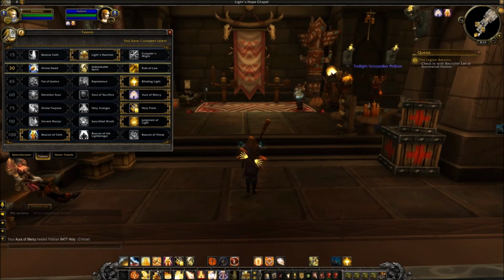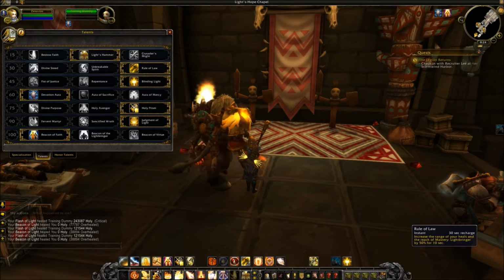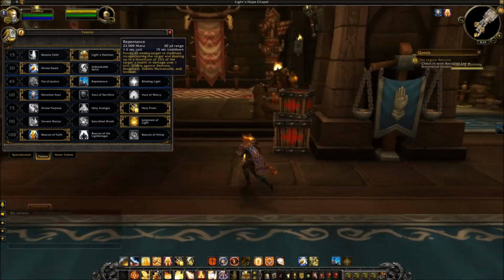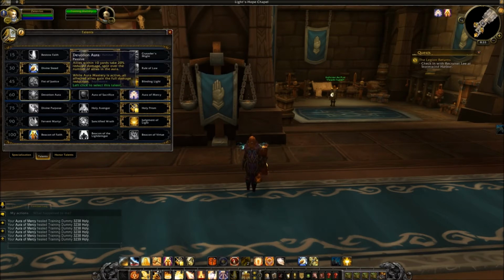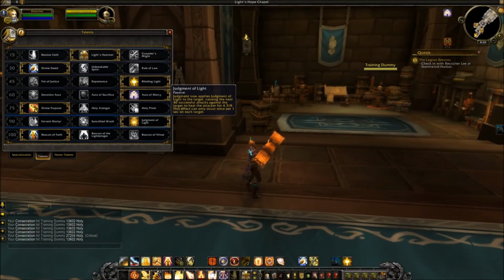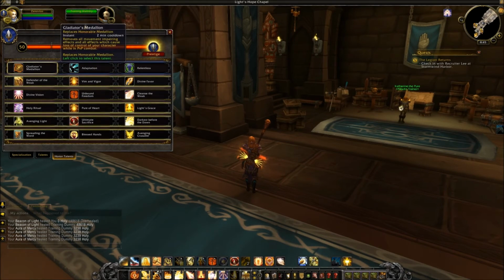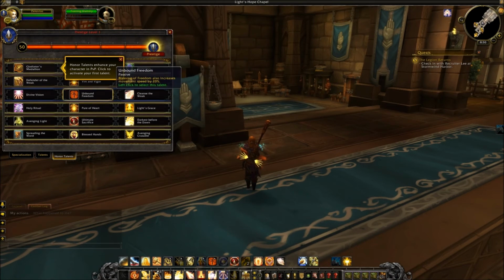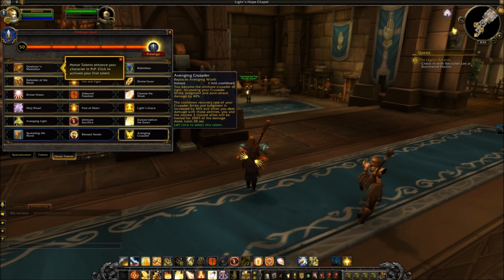WoW Legion Class Overview Holy Paladin Part 2: Talents